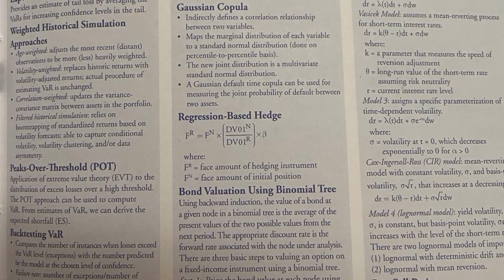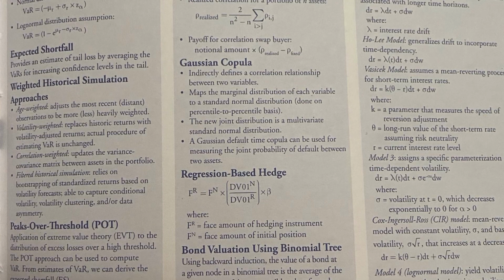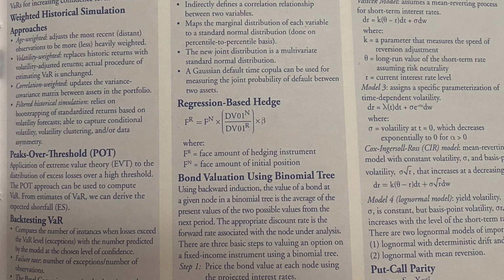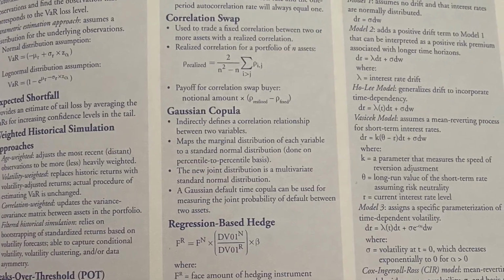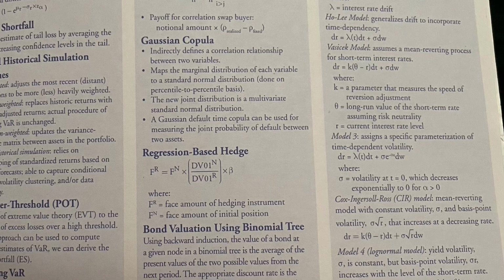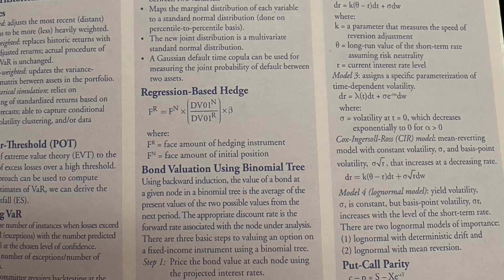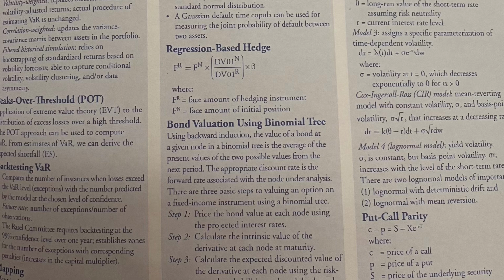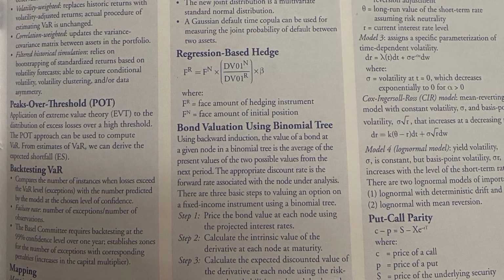FRM level 2: Market Risk Critical Concepts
This video is for the FRM level 2 aspirants and it gives a quick overview of all critical concepts (short notes) of Market Risk. Brush up your concepts before appearing in the exam !! Good luck folks !!